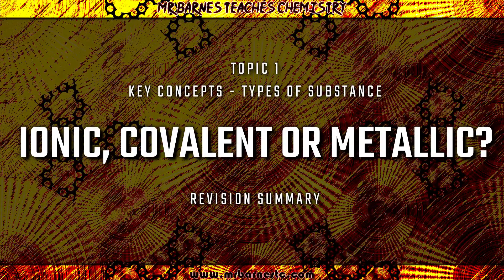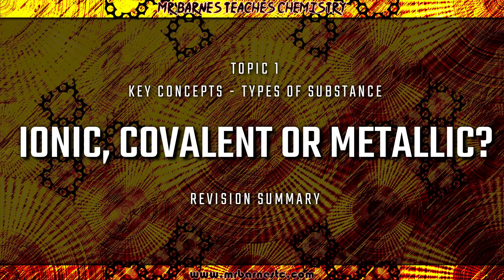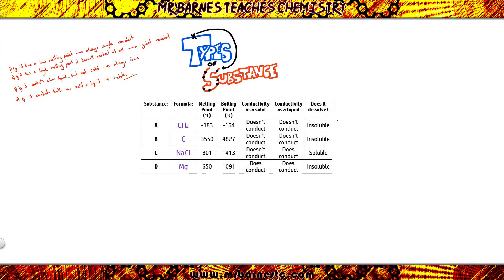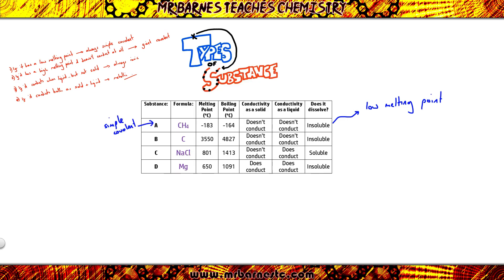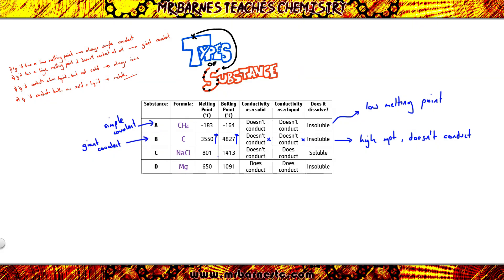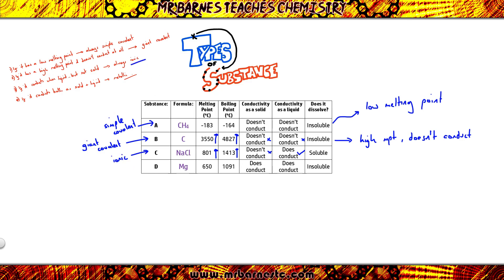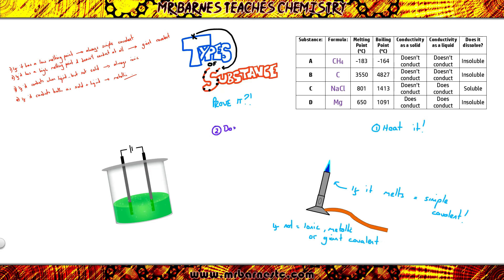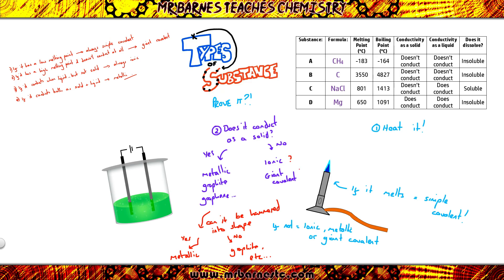GCSE Chemistry 1-9 What Type of Bonding? Ionic, Covalent or Metallic? Revision Summary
This is a revision summary video for the first part of the first topic of the new 1-9 Chemistry GCSE - focusing on what type of bonding is occurring.
This video looks at how you can work out the type of bonding from tables of data and how you can investigate the type of bonding.  Hopefully you find it useful!